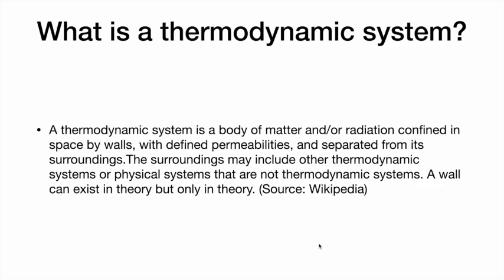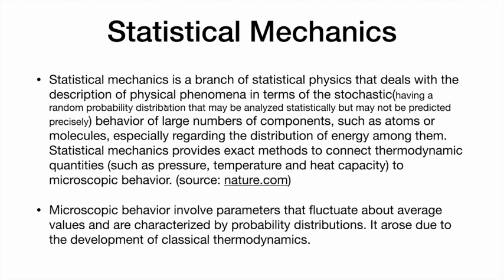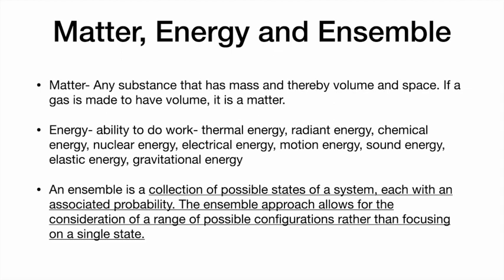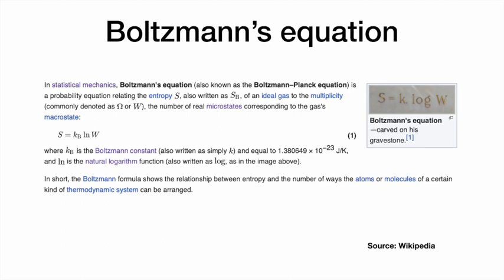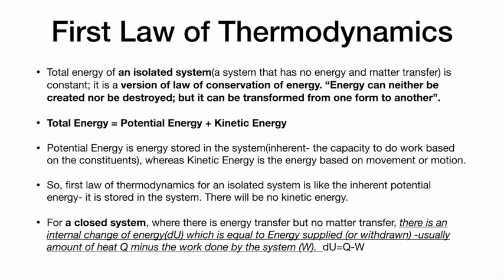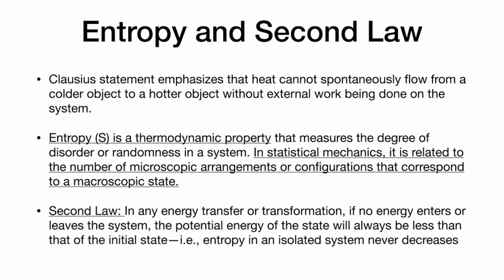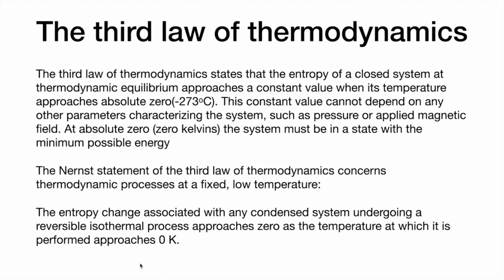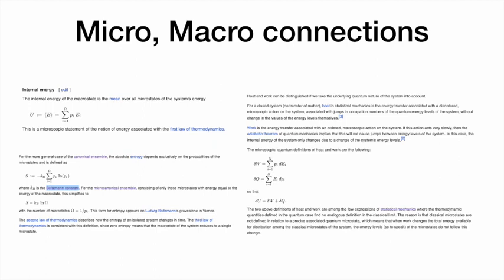Chem2:An introduction to Thermodynamics concepts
Basic terms such as entropy and the laws of thermodynamic systems, types of thermodynamic systems  are discussed through a Power Point Presentation. Please feel free to watch the video, and pass on useful comments, if possible. Thanks!